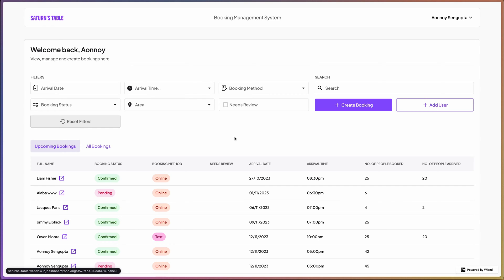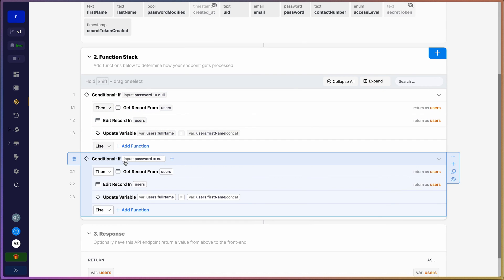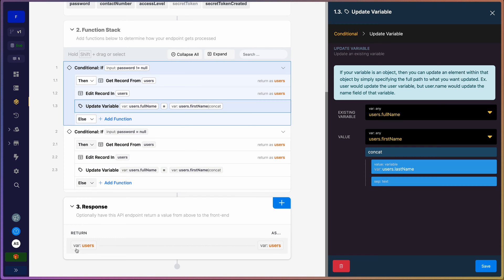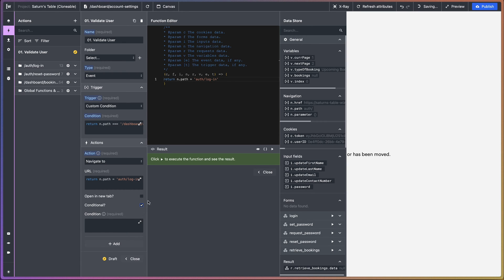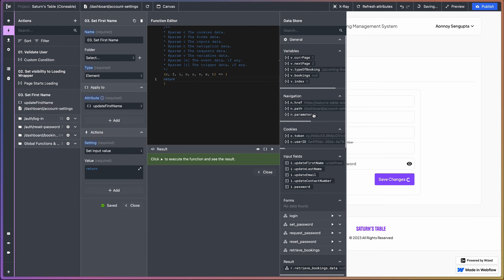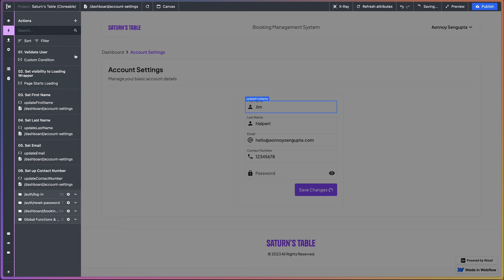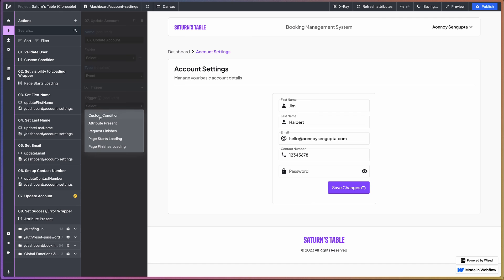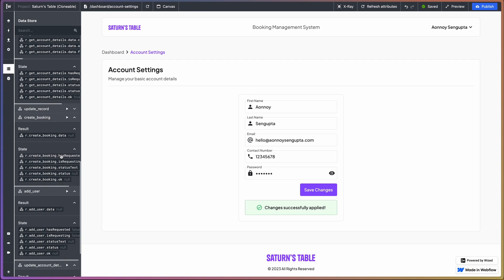Ep 7- Dashboard: Setup Account Settings | Booking Management System with WWX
In this episode of Build a Booking Management Series I will be setting up account settings within the dashboard. Join me to learn how to integrate these personalization features, enhancing the overall user experience and control in your booking management system with the help of Webflow (@Webflow ), Wized (@Wized )Embed 2.0 & Xano(@nocodebackend )

CHAPTERS:
00:00 : Intro
01:15 : Xano Walkthrough
04:06 : Wized Requests all set up
04:44 : Wized Action - 01.Validate User
06:30 : Wized Action - 02. Set visibility to Loading Wrapper
07:30 : Wized Action - 03. Set First Name
08:33 : Wized Action - 04. Set Last Name
09:01 : Wized Action - 05. Set Email
09:21 : Wized Action - 06. Set up Contact Number
09:54 : Wized Action - 07. Update Account
10:45 : Wized Action - 08. Set Success/Error Wrapper
12:07 : Wized Action - 09. Set Visibility to Update Account loader
12:03 : Testing it out!